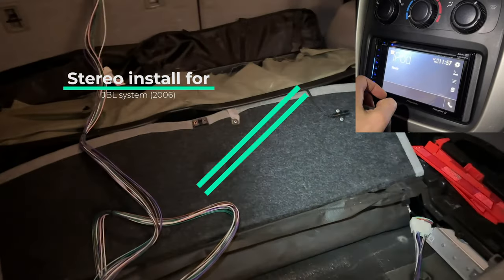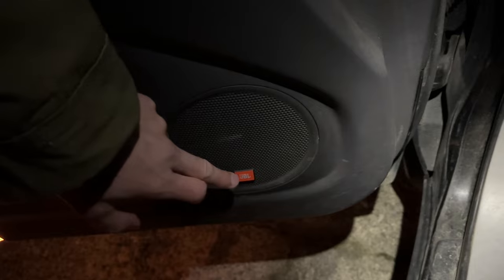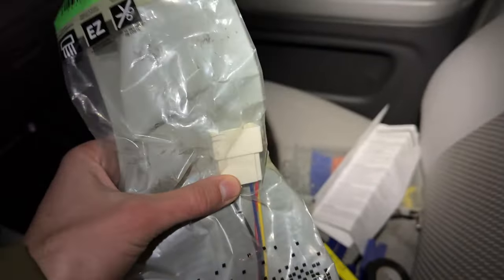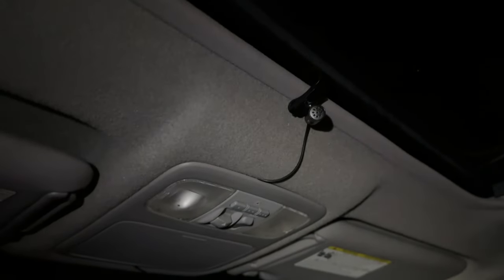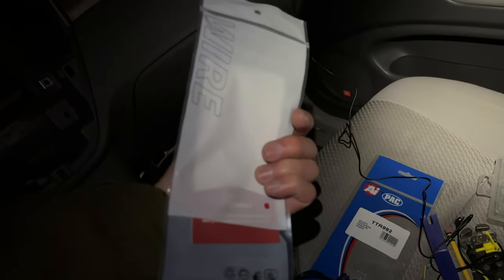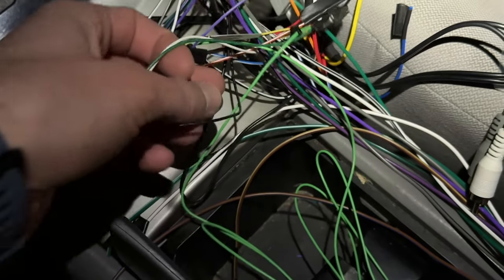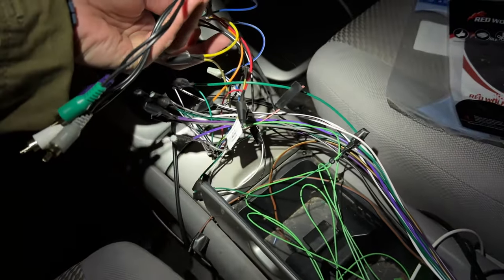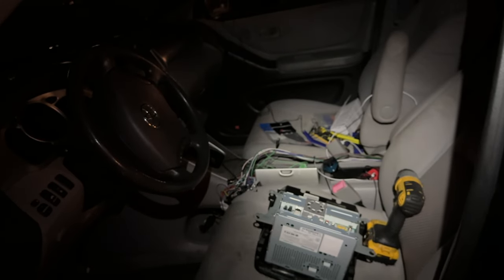★★★★★ '06 Toyota Highlander JBL Install - 2006 Hybrid Radio Wiring - Toyota Tundra 2004 AVH, 1400NEX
Here are some handy Amazon links of everything in this video:
- I installed this Pioneer AVH-1400NEX 6.2" Double-Din in-Dash Nex DVD Receiver
- Metra 70-8116 Wiring harness (note: You may only use ONE of these plugs, but you'll still need to order this)
- Metra 70-8113 Amplifier Integration Harness. This is the LONG cable harness that goes all the way back to your JBL amplifier
- Dashboard "faceplate" spacers that make your dash look nice
- Crimp caps

BONUS: if you want your steering wheel controls to work (e.g. volume buttons), get this.  I should've gotten this and installed it when I had everything torn apart:

Parking brake bypass for Pioneer

The above accessories will work for 2004 Toyota Vehicles, mainly the Toyota Highlander with "JBL" on the speakers. It appears most 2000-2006 Toyota models all operate similarly. (e.g. I have a 2004 Toyota Tundra w/ "JBL" on the speakers, and the above accessories work perfectly)

DO NOT get this "Scosche Compatible with Select 1986-20 Toyota" wiring harness if you have a "JBL" on your speakers